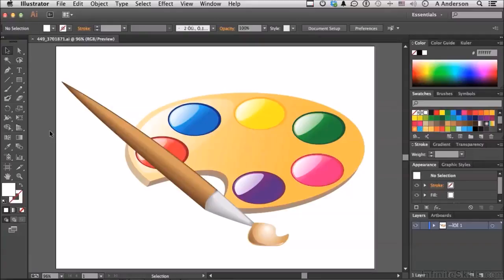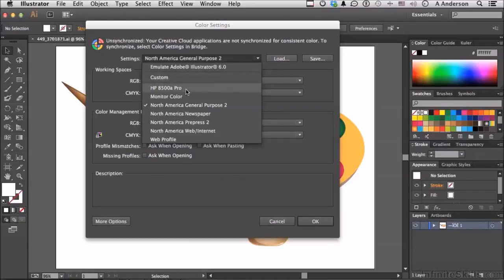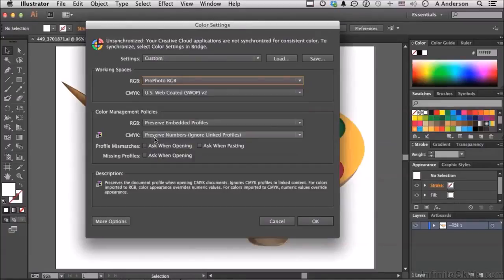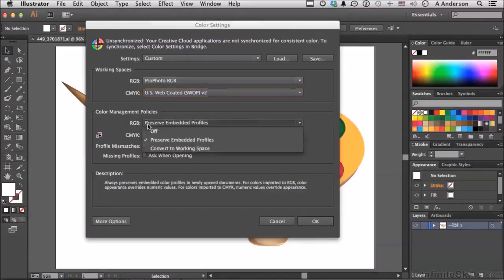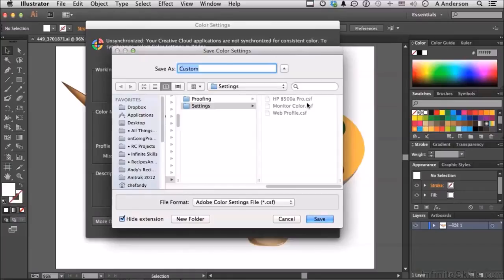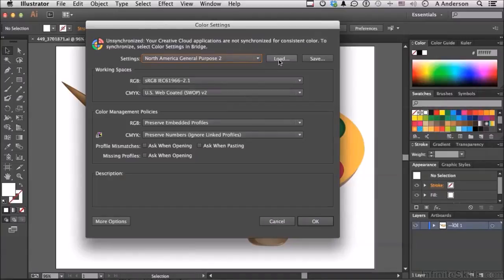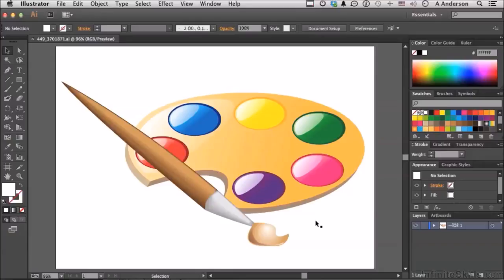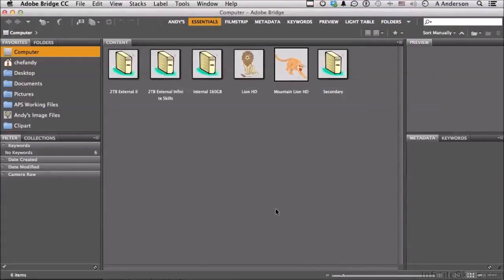37 Chapter 5 Adobe Illustrator And Color Management Part 3 Managing Colorsync Settings